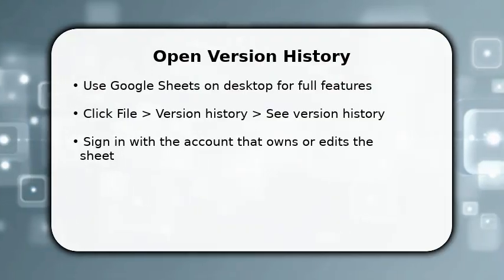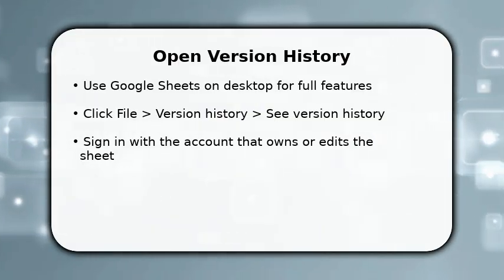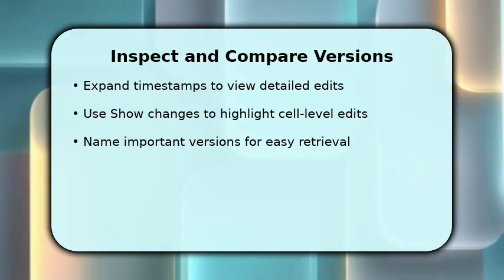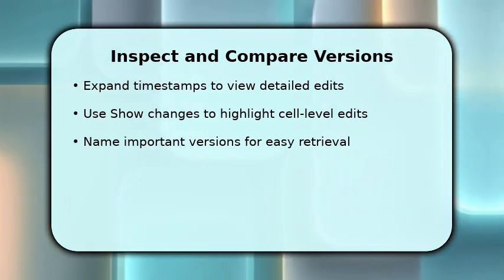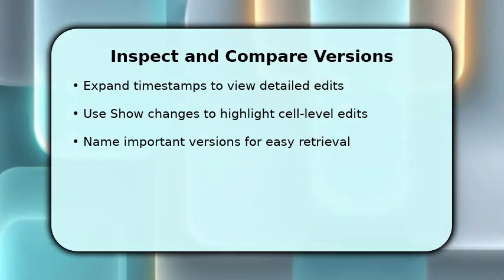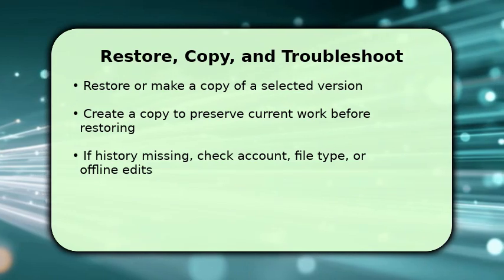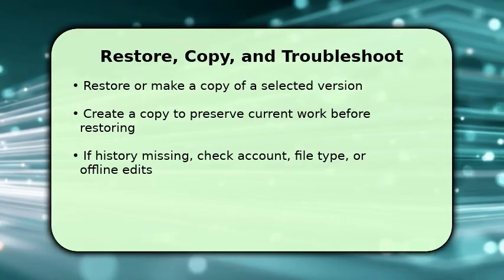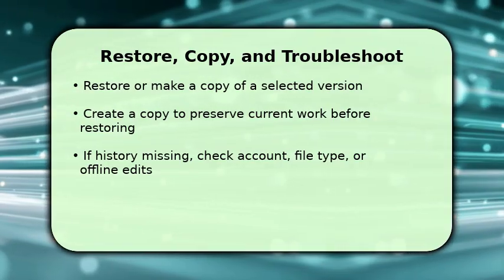How to See Google Sheet History - Full Guide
Discover the secrets to accessing your Google Sheets history in this comprehensive guide. Learn step-bythy ways, including navigating through settings and using specific tools within Google Drive.

Google Sheets, Sheet History Access, View Past Entries, Google Docs Settings, Data Tracking in Spreadsheets